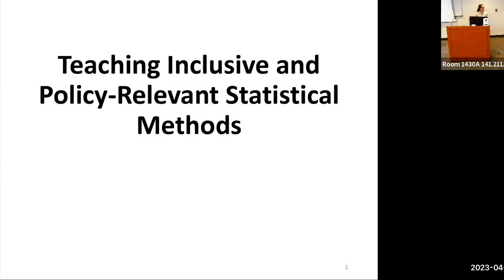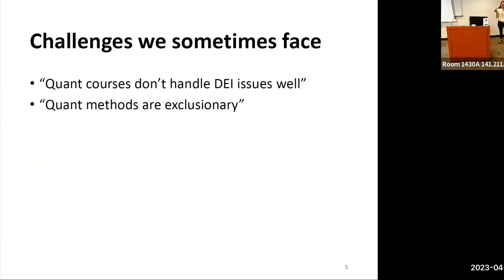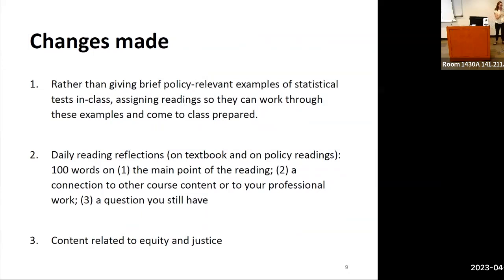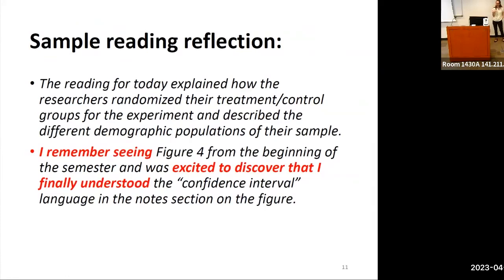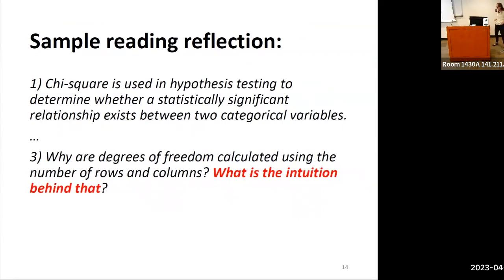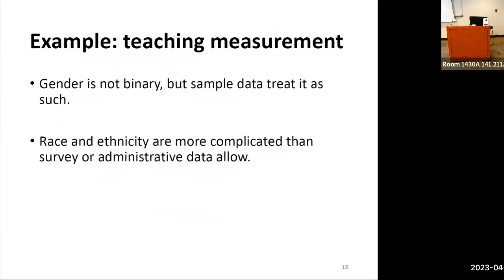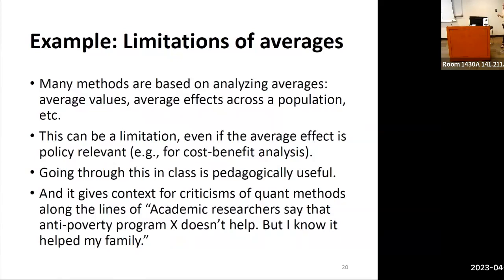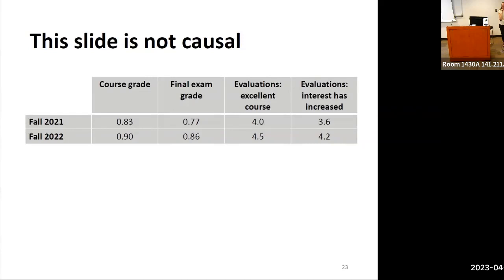Teaching Inclusive and Policy-Relevant Statistical Methods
Catie Hausman (University of Michigan)

Abstract: Professor Hausman will share examples of inclusive pedagogical approaches to teaching quantitative methods, based on her experiences teaching Statistics to master’s level students in the School of Public Policy. She’ll describe methods that can improve learning outcomes and student engagement, by recognizing a diverse array of learning styles and student backgrounds. She’ll also discuss how to promote critical thinking in quantitative classes, both to improve student comprehension and to acknowledge ethical considerations in the application of statistical methods.